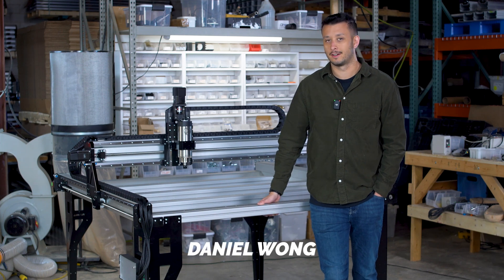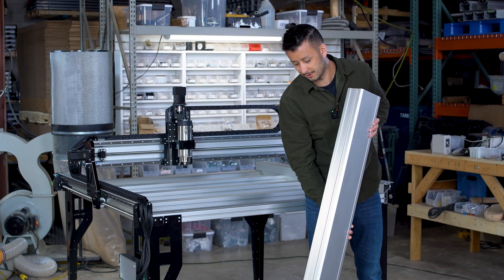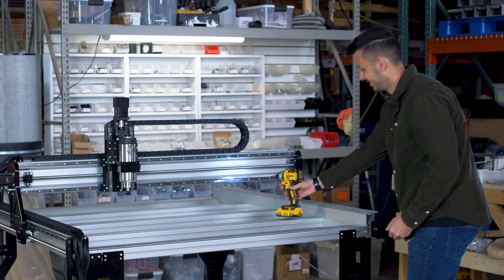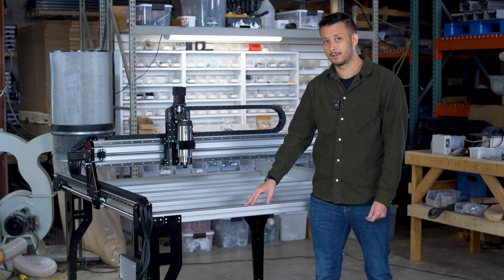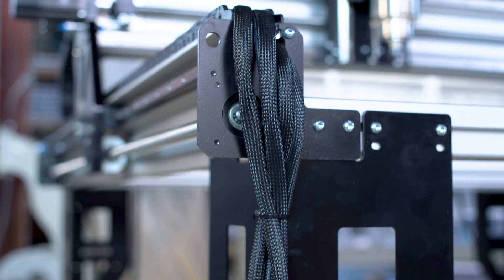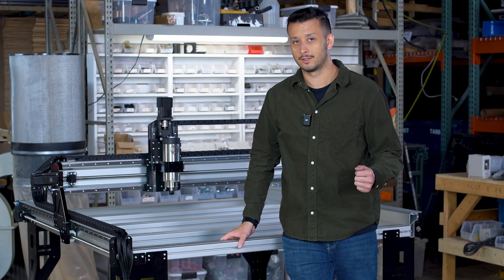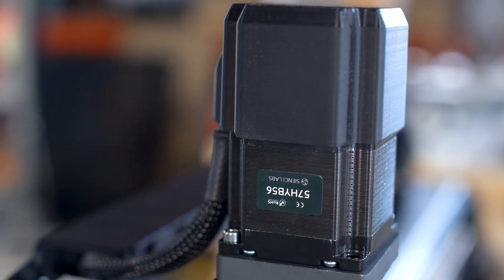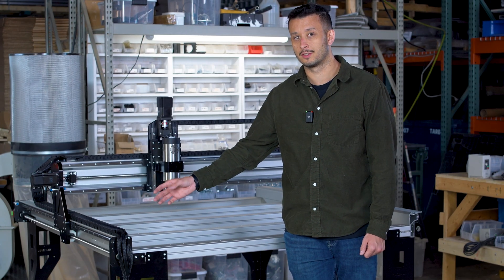Introducing the AltMill MK2 CNC: Upgrades, Pricing Updates, and Future Plans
Introducing the AltMill MK2! It’s been an exciting journey since the launch of the AltMill, and we’re thrilled to share the next step. The AltMill MK2 features upgraded design, improved assembly features, and enhanced wire management for better quality and usability.

We’ve scaled production and diversified suppliers to ensure faster availability. Pricing is being adjusted to reflect these improvements and align with current production costs.

The AltMill MK2 4×4 MK2 and AltMill MK2 2×4 will be available to order with updated pricing starting January 29th, 2025, at 11 AM EST.

AltMill MK1 4x4 is still available on our website at the current pricing.

Learn more about the AltMill MK2 in our latest blog post

Chapters
0:00 - Intro
0:52 - New extrusions
2:58 -  Table assembly changes
3:21 - Wiring changes
4:51 - Motor covers
5:40 - New controller enclosure
6:10 - MK1 to MK2 upgrades
6:32 - Pricing
7:18 - Outro